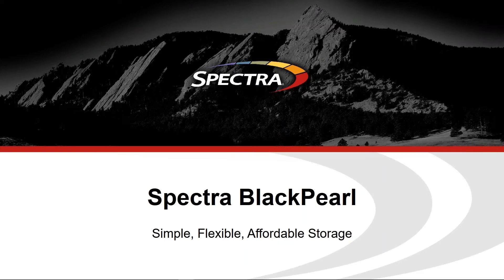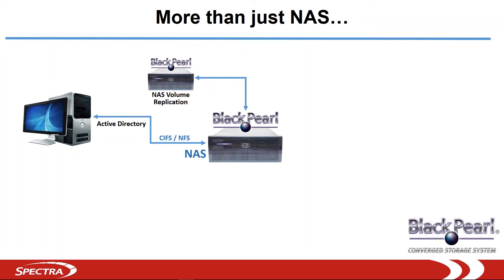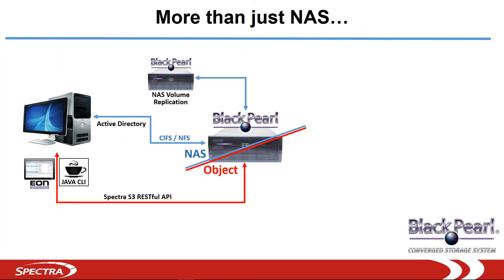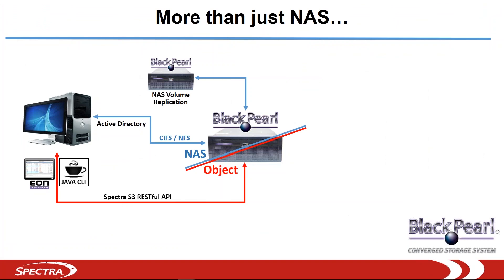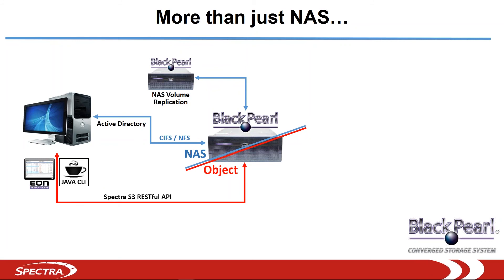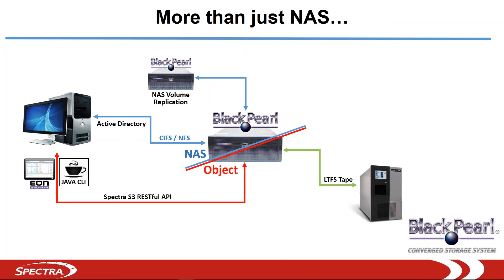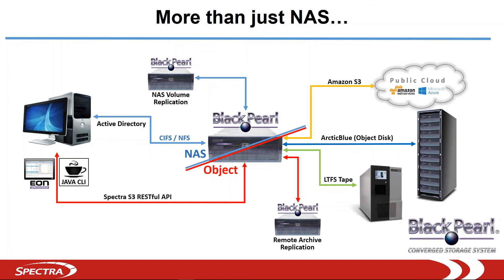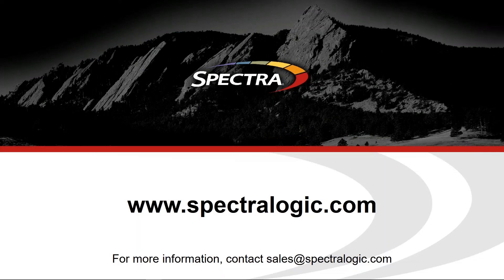BlackPearl Intro Part 1 1